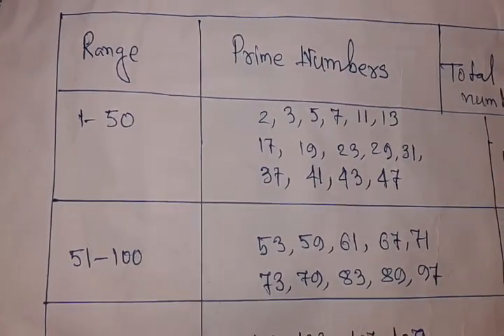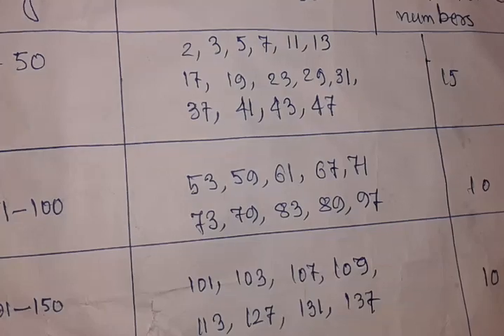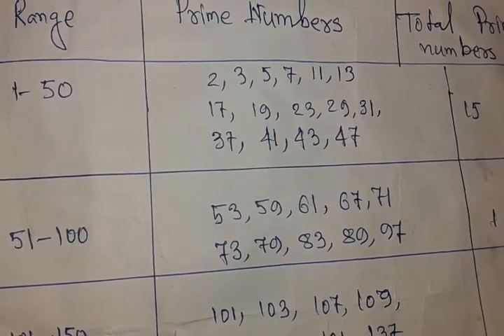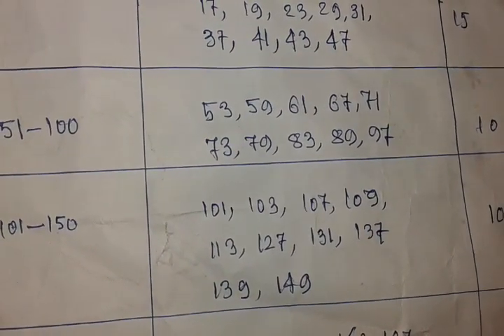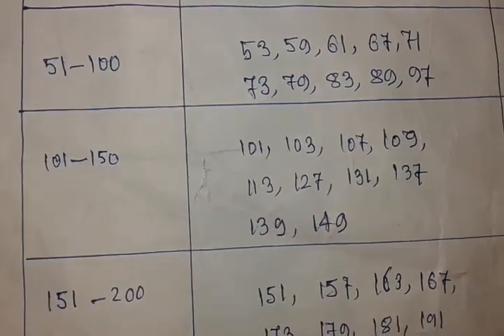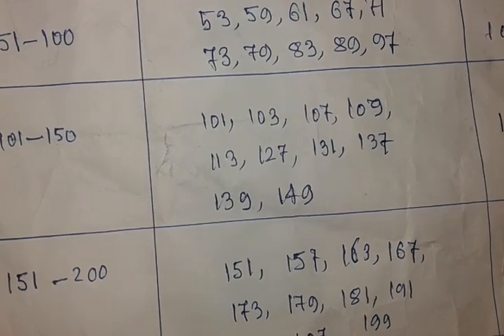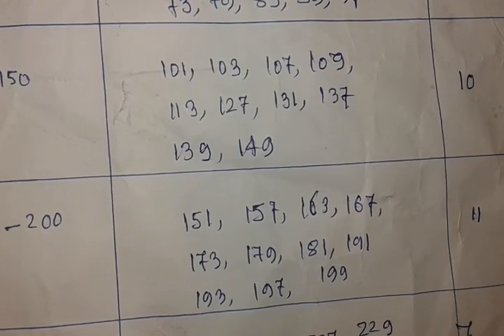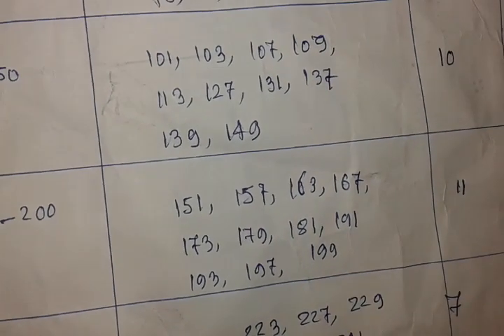Prime numbers 1 to 200 for ssc|| tet||ipsc||ctet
Prime numbers 1 to 200 for ssc||Tet||ctet
prime number find short tricks
prime found tricks
prime numbers tricks
prime number 1 to 2000
prime numbers 1 to 1000
ctet maths
cbse maths
tet maths

PBC Educator
PBC Educator